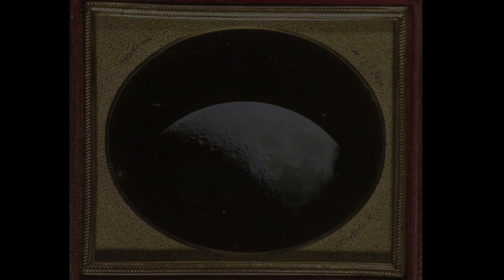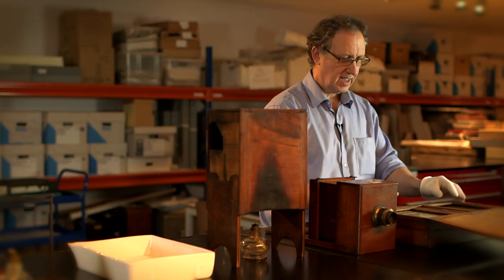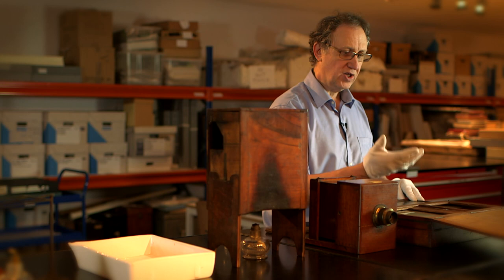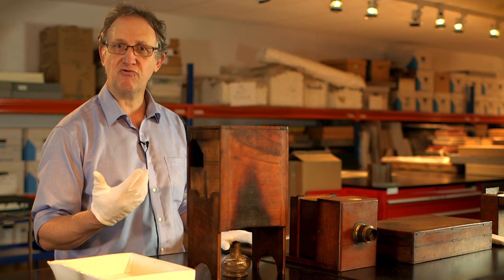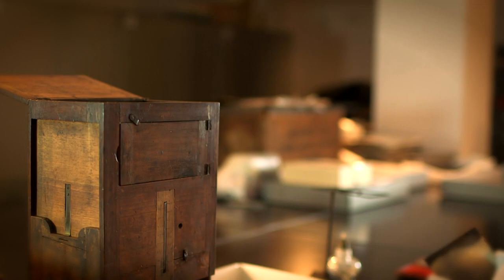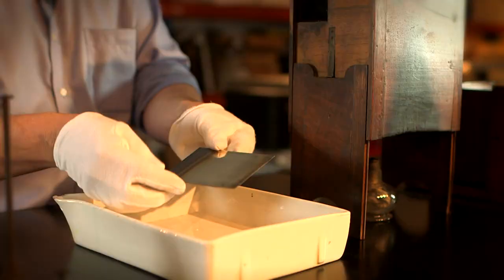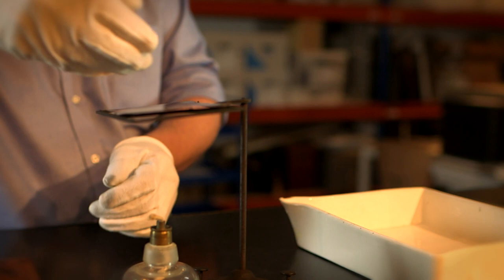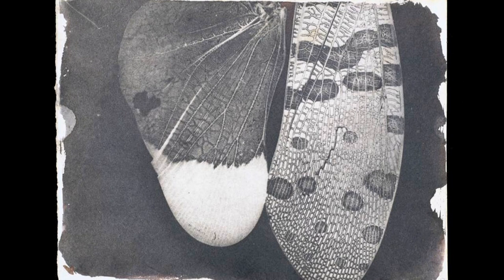The science of making a daguerreotype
Colin Harding, our Curator of Photographs & Photographic Technology, explains the scientific process of making a daguerreotype, one of the earliest photographic processes. Part of a series for the 2015 exhibition Revelations: Experiments in Photography.